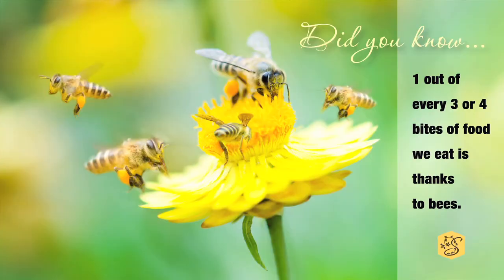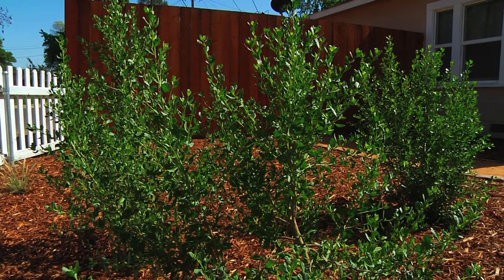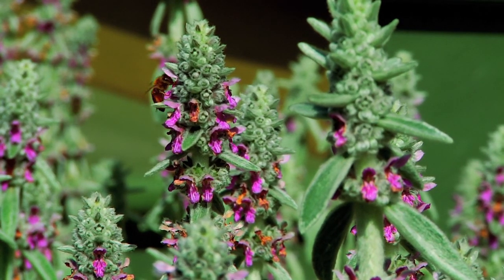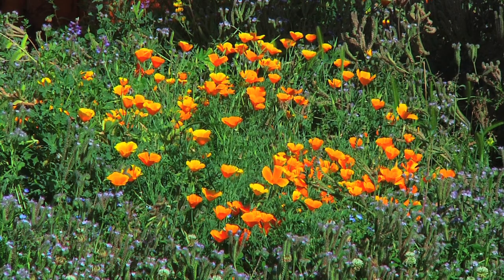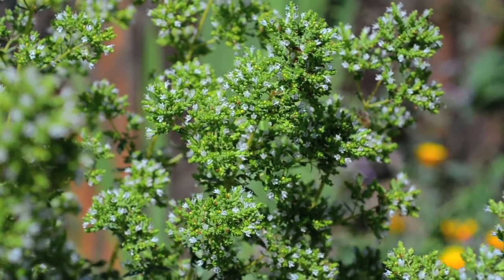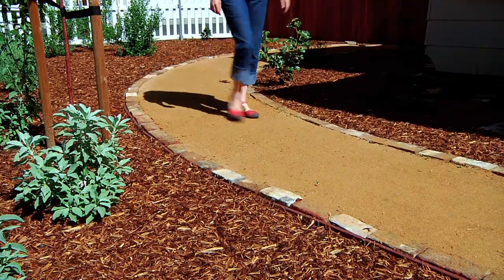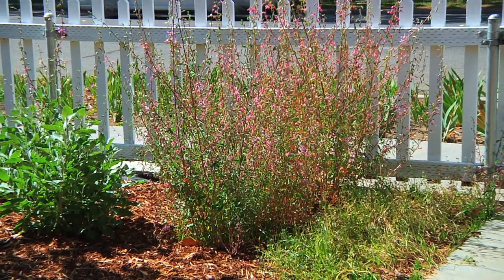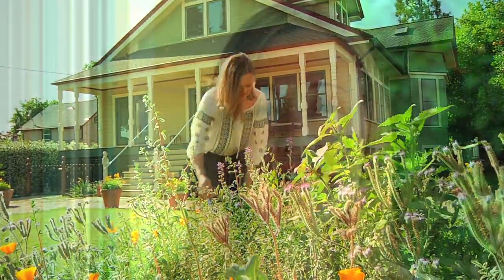Invite Bees Into Your Outdoor Living Space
Invite bees into you outdoor living space; plant a bee friendly garden or pollinator-friendly landscape.

If you're alarmed by the news of bees dying in unprecedented numbers, you're not alone. Fortunately, there are some simple ways that we can help bees survive, and thrive! I'm going to share 3 strategies to invite bees into your outdoor living space; an instant container garden, an annual flower bed, and a perennial front yard makeover.

Say yes to bees. Sat yes to life.

to find a bee-friendly seed mix suited to your region.